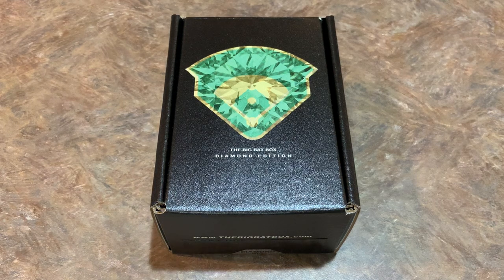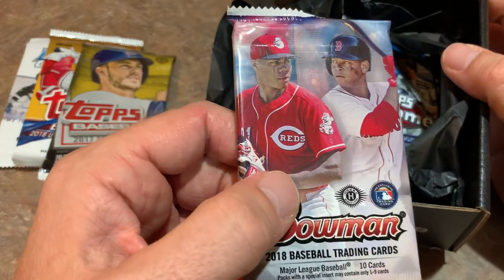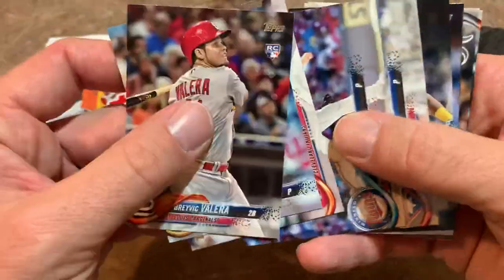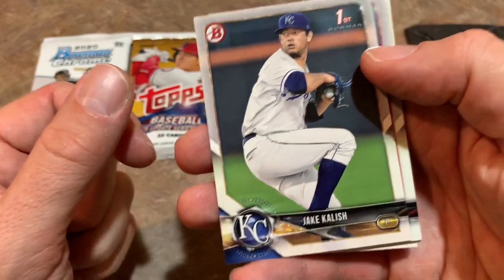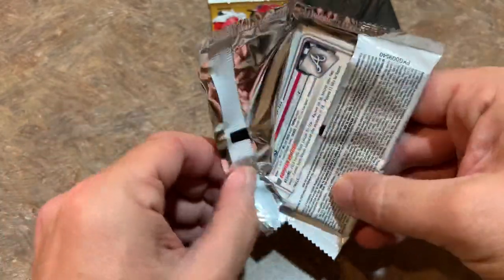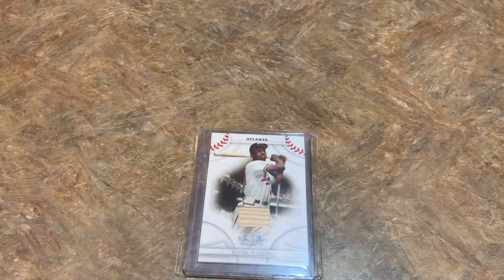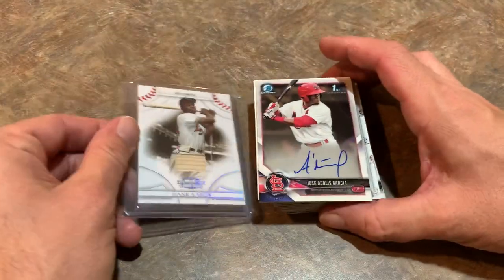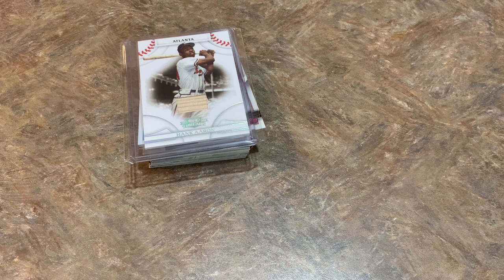DIAMOND BIG BAT BOX BOX OPENING FOR OCTOBER 2020!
Today we are opening the Diamond edition of the Big Bat Box!